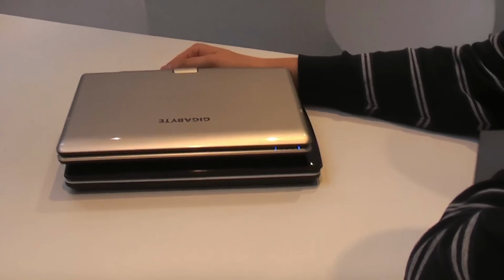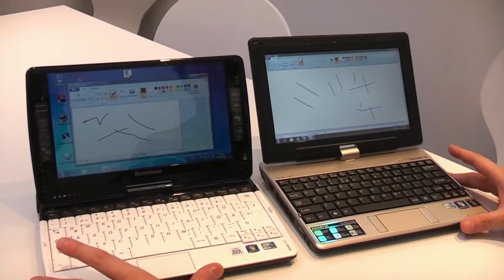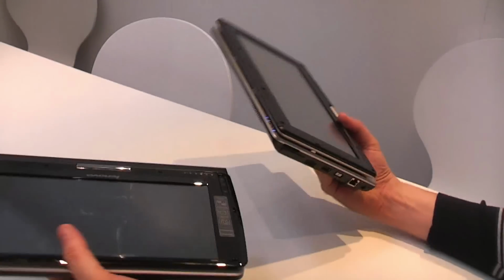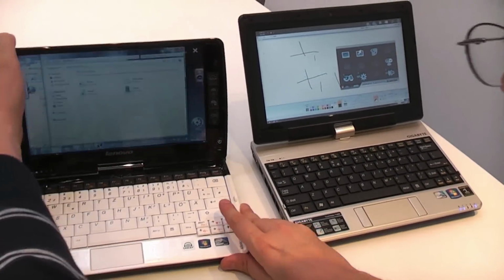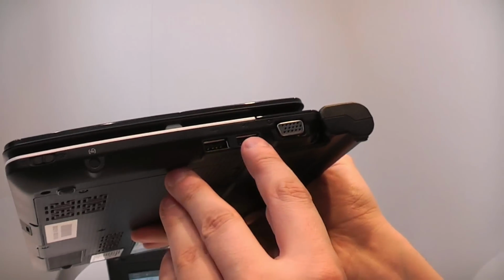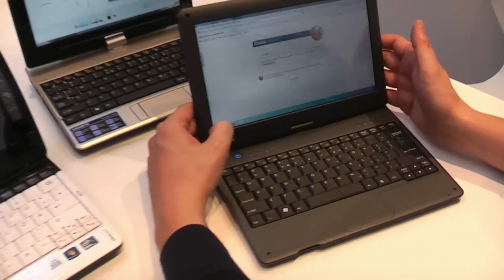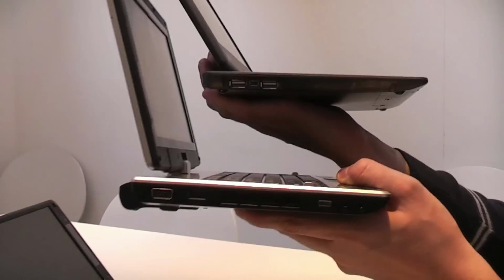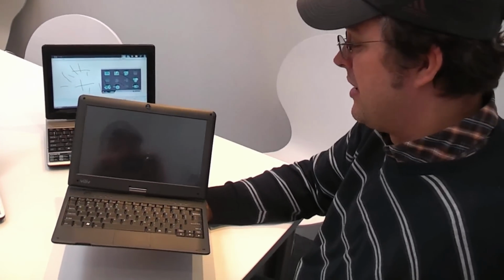Gigabyte T1000 vs Lenovo Ideapad S10-3t vs Viliv S10 - Netvertible Comparison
- Comparison of the 3 Netvertibles: Gigabyte T1000, Lenovo Ideapad S10-3t and Viliv S10. All these devices are sporting a multitouch-display and are running on different Intel Atom platforms.